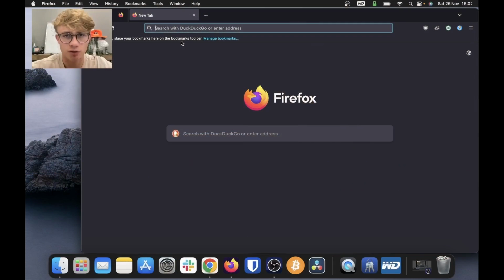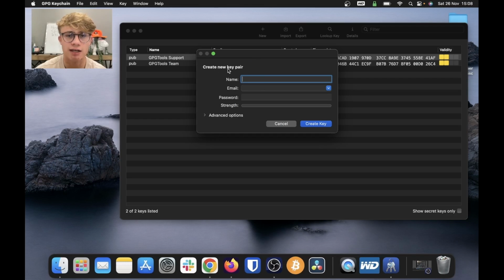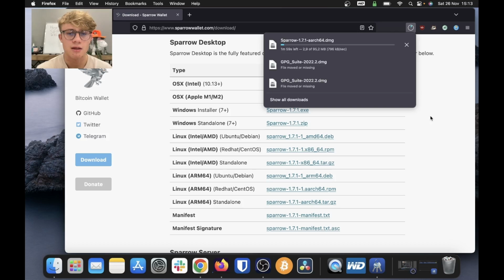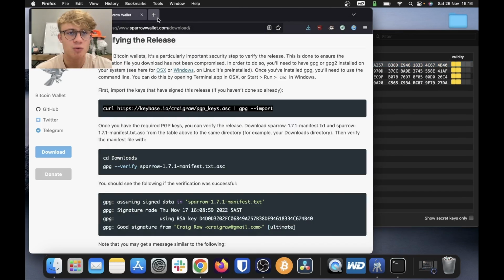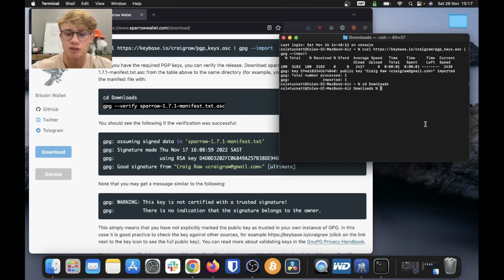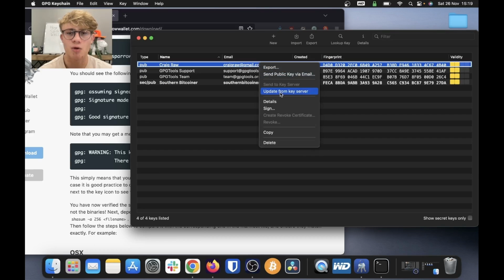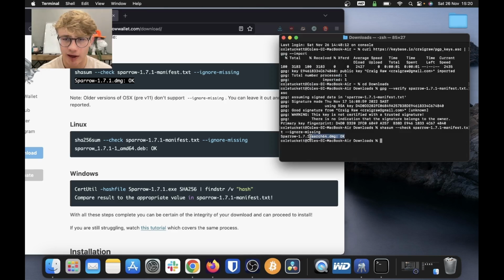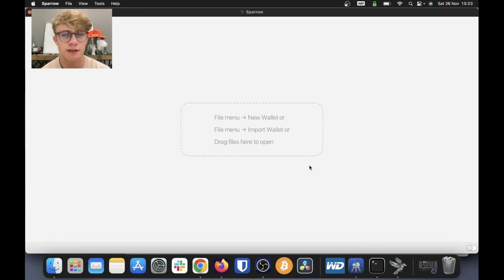How to download and verify Sparrow Wallet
In this video, I run through how to verify your Sparrow wallet download.
This is an important step to take when your bitcoin is at risk.

Ensure you do this for the first time you download Sparrow, and every time you update it.

If you found this valuable, consider sending some sats over!
PayNym: +dryrecipe926
PayNym: PM8TJQSS866NSDc6uC8FjehNH68pEP9RLYGqexXL1Ahmi1MWQGq9M6P9VGmwdhyhbuV4tFwoTXKAHryYzcAijAPnMUbXetctDAoEFZPkk9s66oYiKbqD
BTC: bc1qmtjlzl7sxa5aqpzv79yueger3943mmkky07nm8